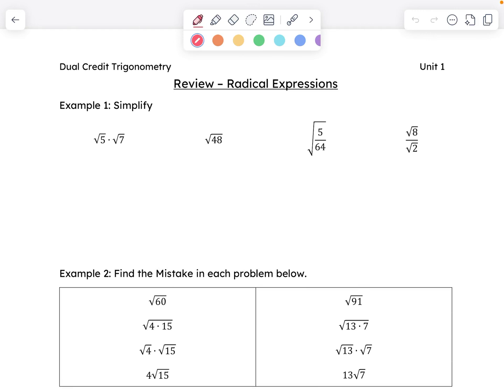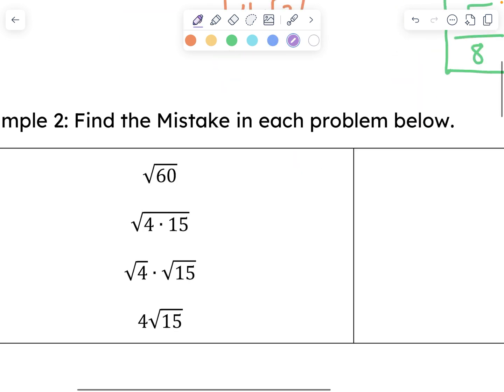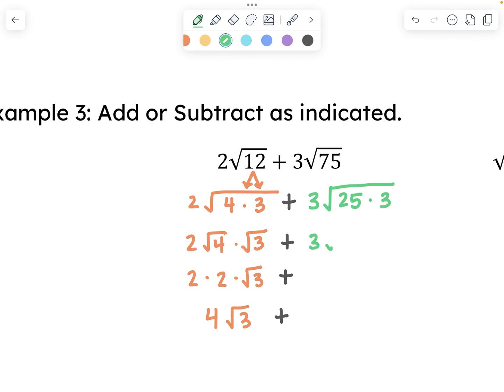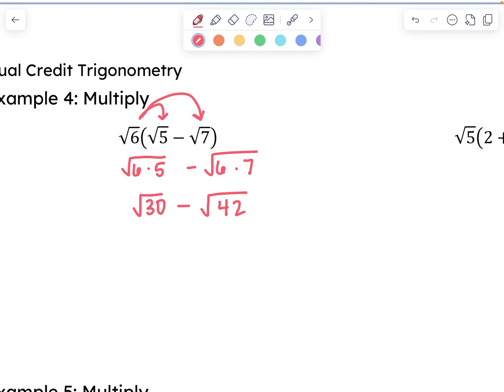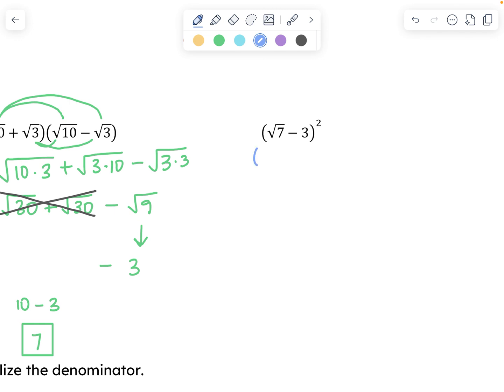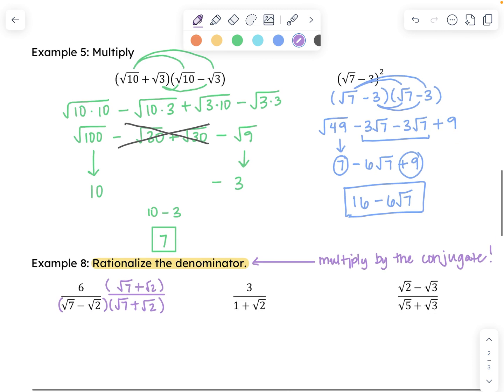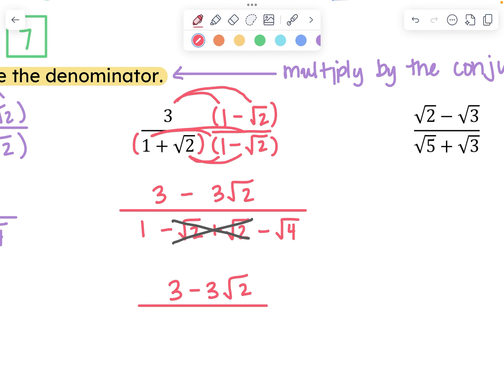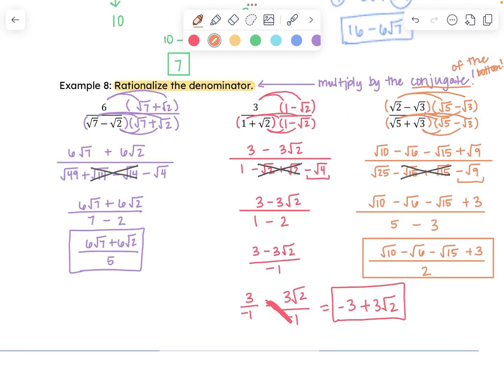1.0 Radicals Review